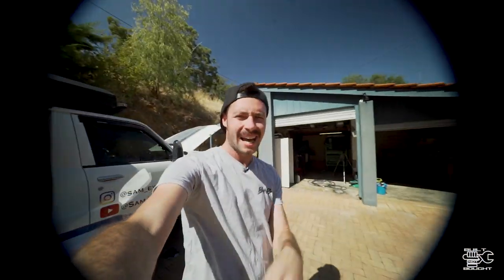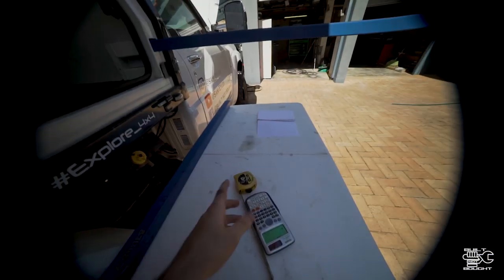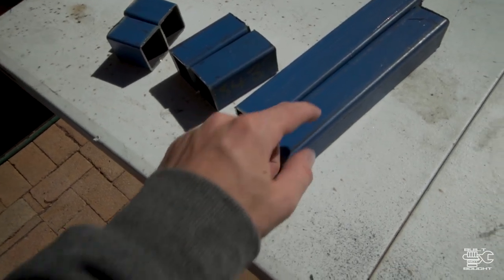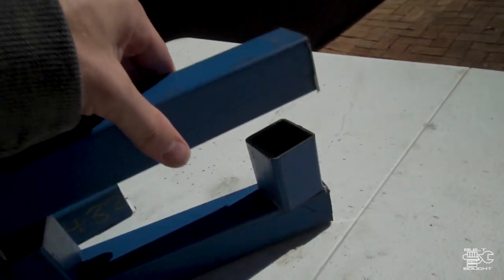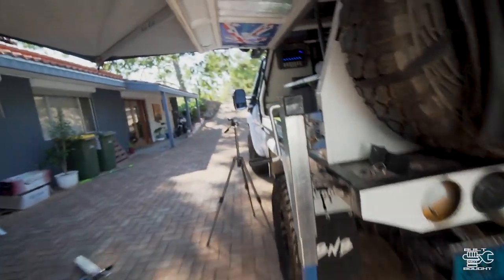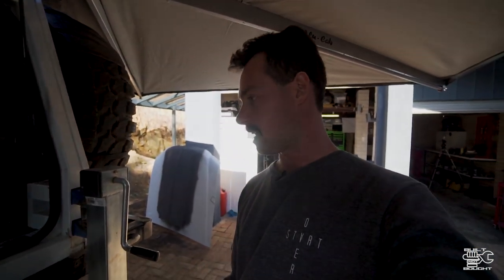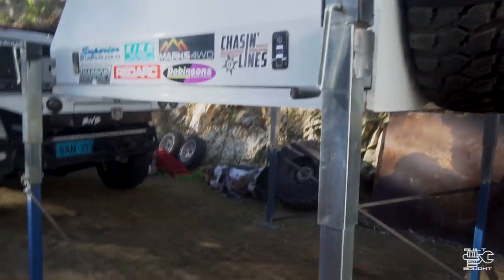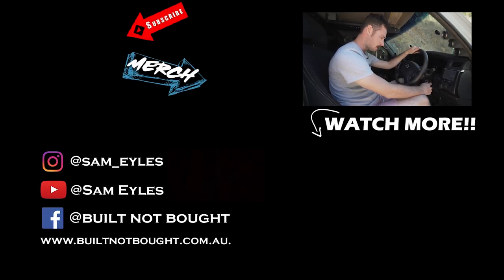How To Make Your Canopy Lift Off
So I built the canopy a while ago.. Like a long time ago haha
And finally I made some legs so I can jack the canopy on and off.

Please let me know what you think and enjoy this video!

My Gear

Our Mission!